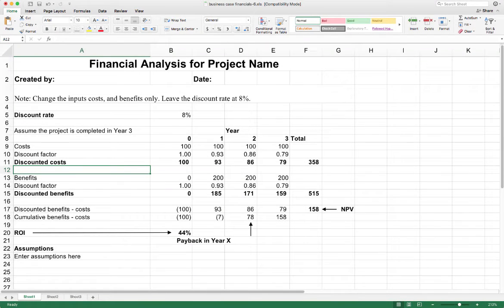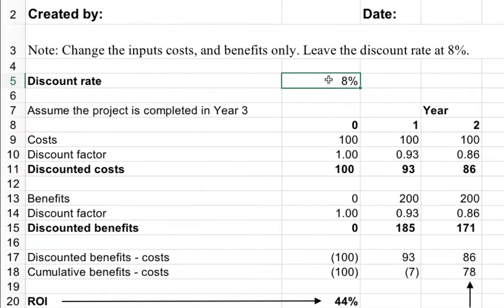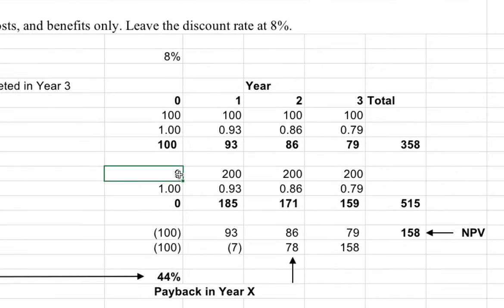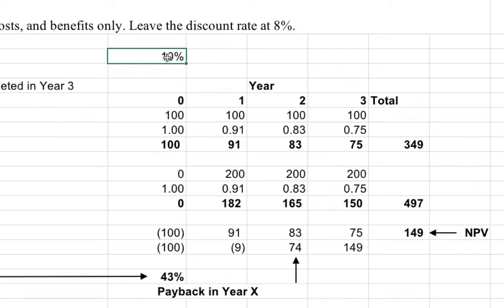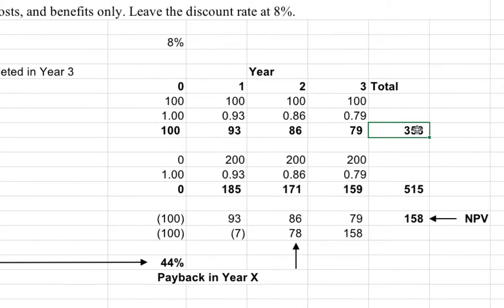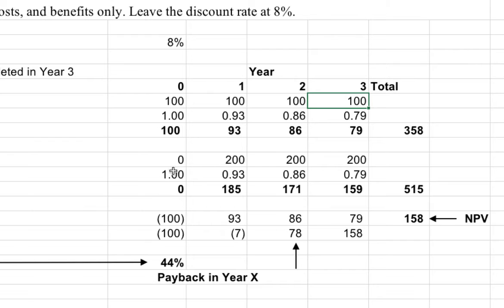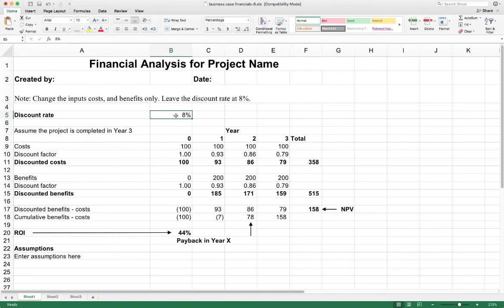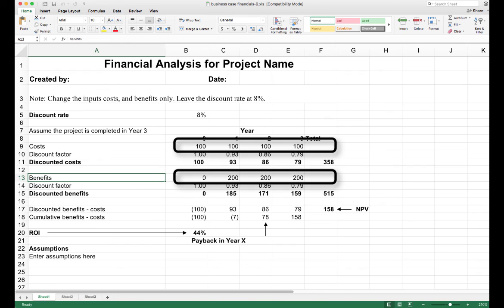financial analysis spreadsheet